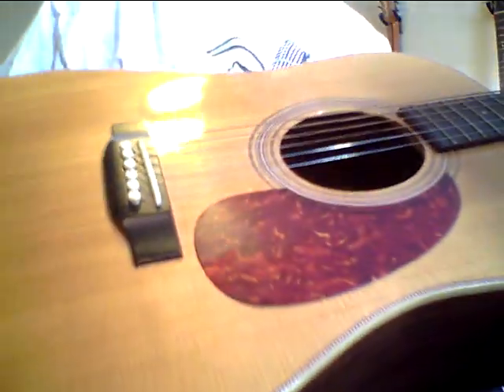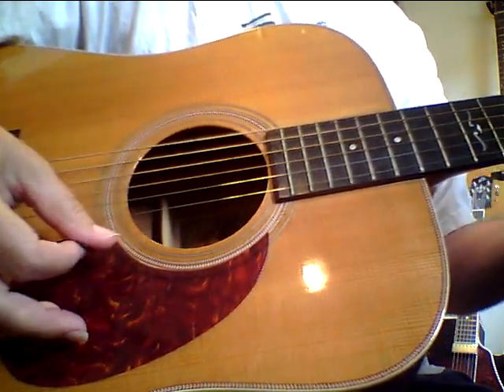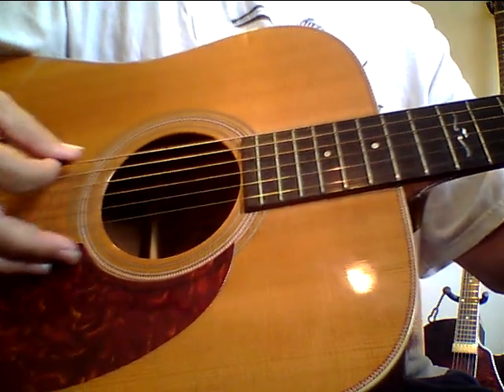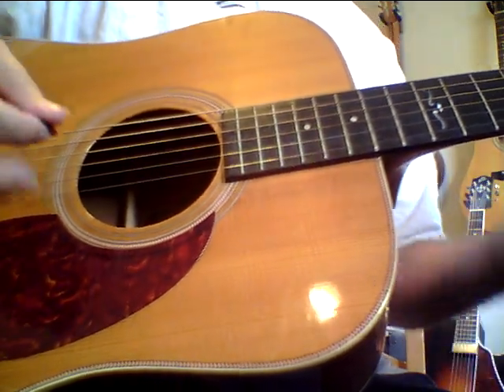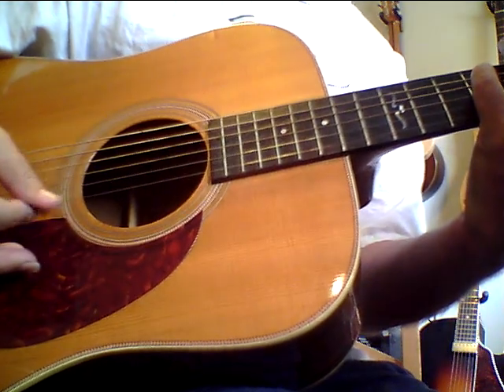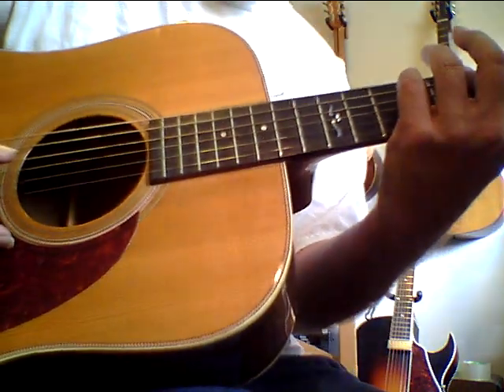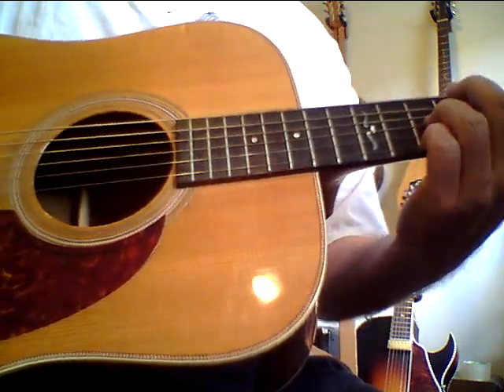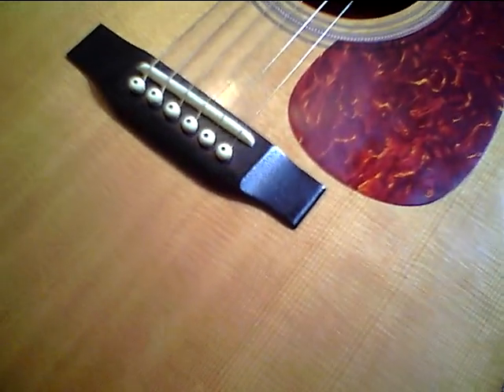Alvarez Vintage 5022 magical tone built in pick up HC might sell ?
One of  the best sounding acoustic  guitars I have ever had at any price  which is why I bought it.
This one does not have small crack in saddle. I got this mixed up with another guitar I am selling for $299 called "Mystery Guitar" that does have small crack in saddle which is no big deal really .Trying to decide if I can let it go as sounds so magical with a beautiful balance, voice, over tones, mountain tone and musical resonance.Says made in Korea on label but reminds me a lot of the made in Japan ones and sounds as good or better then any Alvarez or Yairi I have owned and have owned a lot of them. This is a very special guitar and hard to find the great guitars as they are few and far between.It has some martin 50s D 28 in the tone married to that great made in Japan or Korea tone of a great Yairi or Alvarez. Really great top on this one like a high end custom shop guitar.
I think even just putting on a set of 12s it would play even better as action well come up just a little more. Very special guitar.